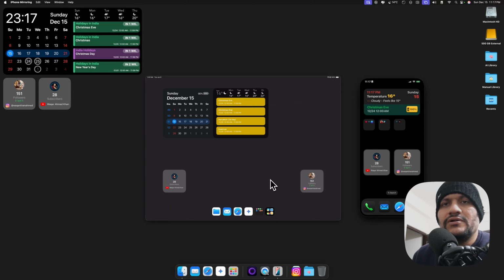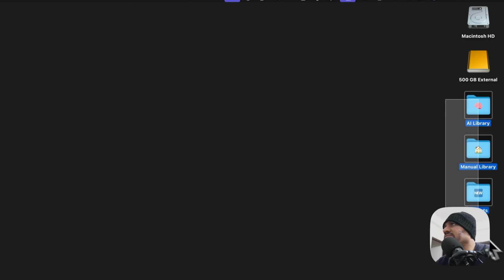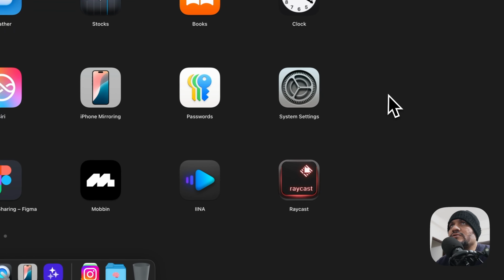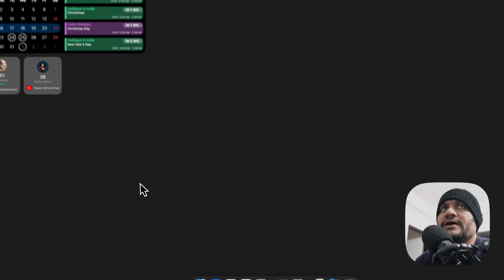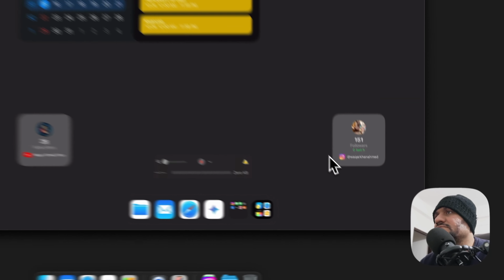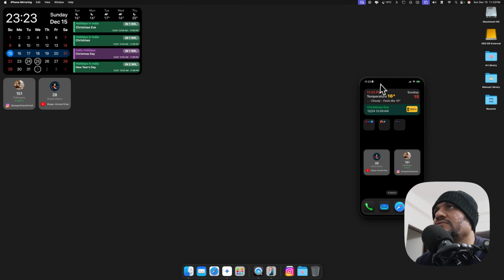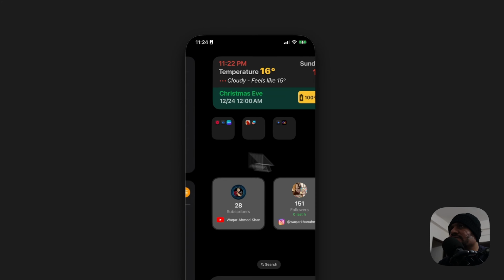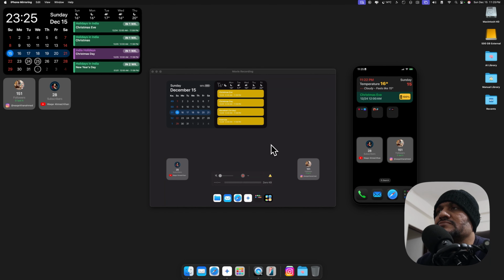Ultimate Apple Widget Setup 2025: Transform Mac, iPhone & iPad Into Productivity Powerhouses! 🚀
🚀 ULTIMATE APPLE WIDGET MASTERY: Transform Your Workflow in 2025!

Tired of boring home screens and unproductive setups? Watch me reveal the SECRET to creating the ULTIMATE widget setup across ALL your Apple devices! This isn't just customization—it's workflow TRANSFORMATION!

⏰ TIMESTAMPS - Jump to Any Section:
0:00 - Why Your Current Setup is HOLDING YOU BACK
1:15 - Mac Widget Revolution: Notification Center Mastery
2:45 - iPhone Widget Magic: Home Screen Optimization
4:20 - iPad Widget Powerhouse: Maximize Your Screen Real Estate
6:10 - Pro Tips: Widget Automation & Advanced Tricks
7:30 - BONUS: Secret Widget Apps You NEED to Know
8:15 - Final Setup Reveal & Call to Action

🎯 What Makes This Setup GAME-CHANGING:
✅ Instant access to your most critical information
✅ Streamlined workflow across ALL Apple devices
✅ Professional-grade productivity widgets most people don't know about
✅ Custom automations that save hours every week
✅ Beautiful, minimalist design that actually WORKS

🔥 Featured Widget Apps & Tools:
• Countify - Ultimate countdown widget for deadlines
• Weather widgets that actually matter
• Calendar optimization for maximum productivity
• Task management widgets that sync perfectly
• Stock widgets for real-time market updates
• Health widgets for wellness tracking

💡 PRO PRODUCTIVITY HACKS You'll Learn:
→ The 3-2-1 widget arrangement rule (NOBODY talks about this!)
→ How to create widget stacks that DON'T slow you down
→ Secret shortcuts for lightning-fast widget switching
→ Cross-device widget sync strategies
→ Widget automation with Shortcuts app

🎉 TRANSFORM YOUR APPLE EXPERIENCE TODAY!
📤 SHARE this with anyone stuck with boring Apple setups!

💯 More Apple Mastery Coming:
• Advanced Shortcuts automation tutorials
• Hidden macOS features nobody knows
• iOS productivity hacks for 2025
• iPad Pro workflow optimization